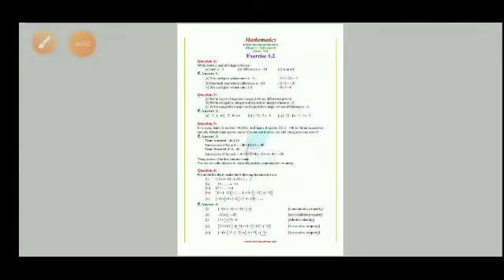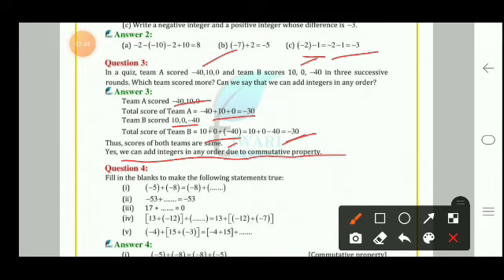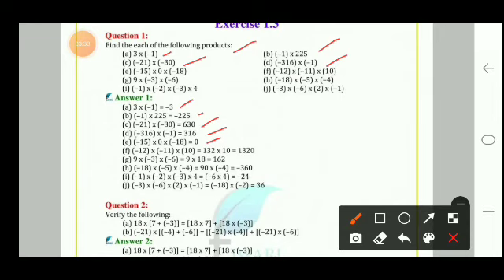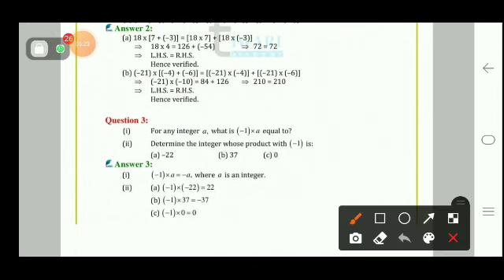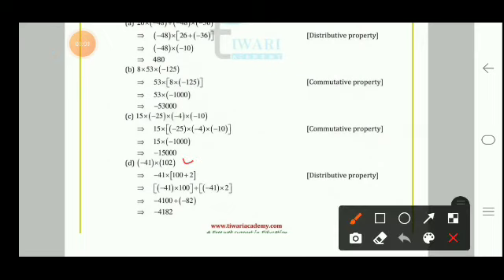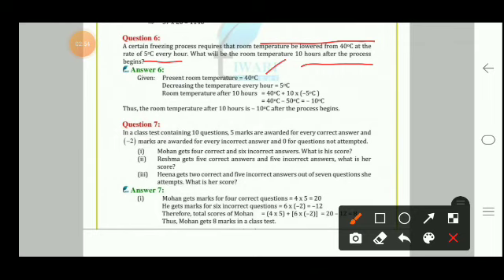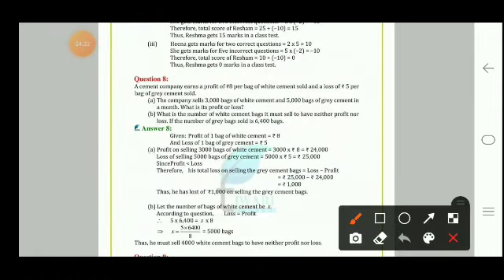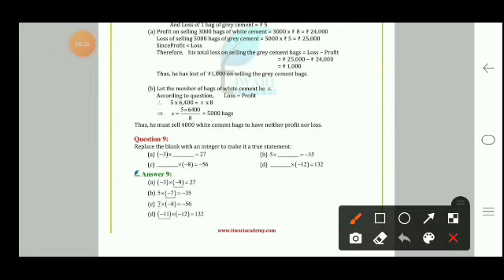CHAPTER 1ST INTEGERS CBSE BOARD NCERT MATHS BOOK (PART 2)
Explanation of ex 1.2 and ex 1.3